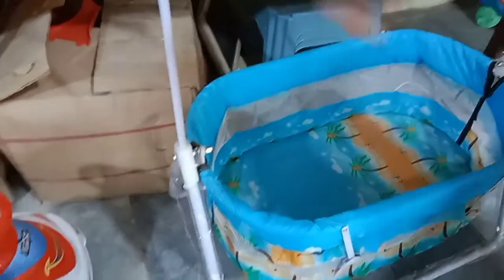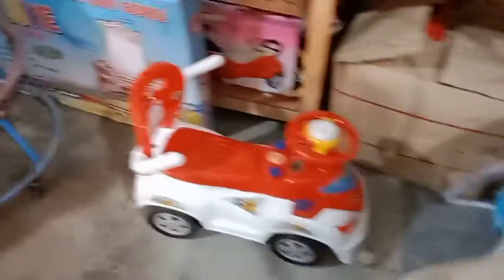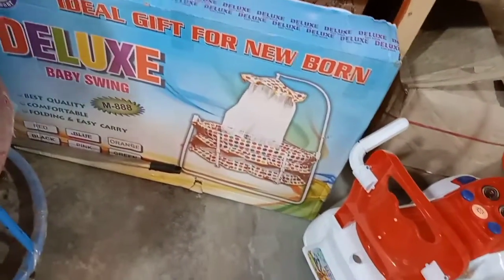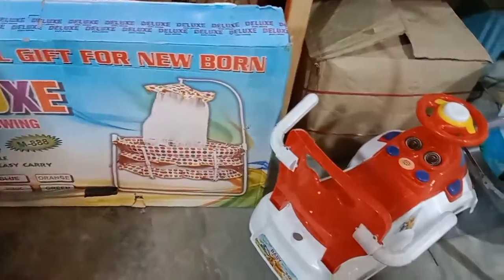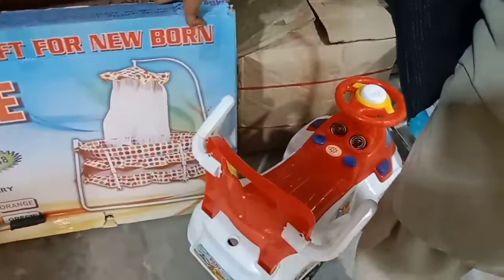baby jhola || ab toddler k liy ye jhola liy or garmyaa asaan kr liy apni